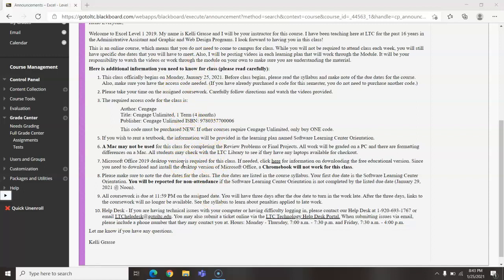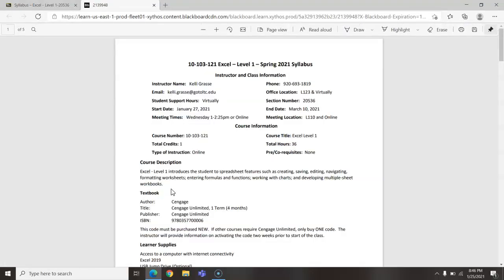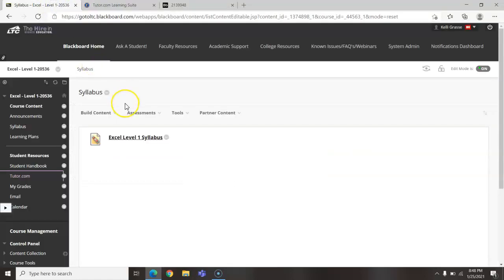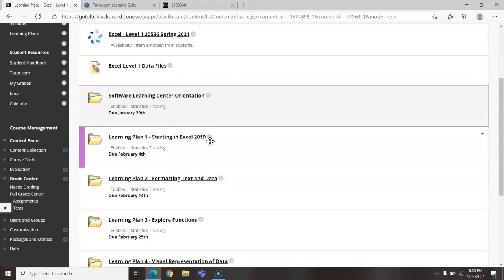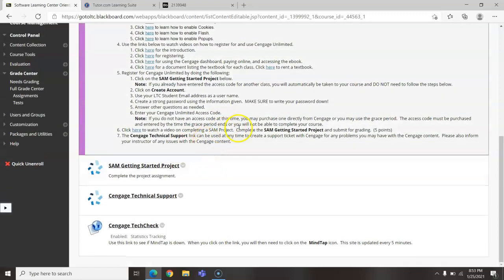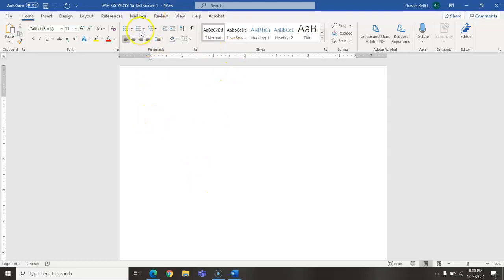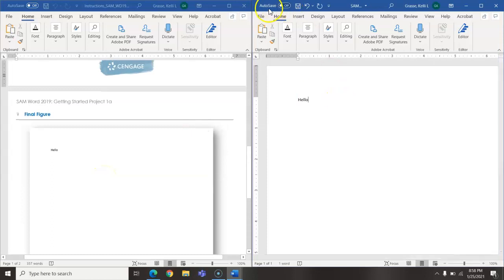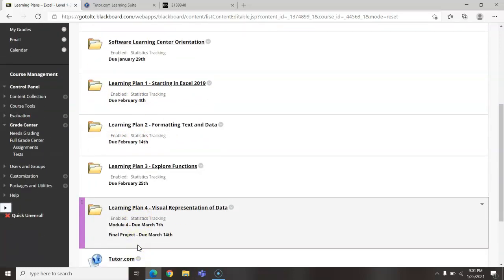Excel LV1 Orientation